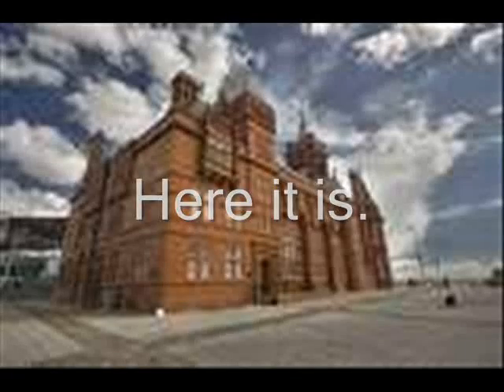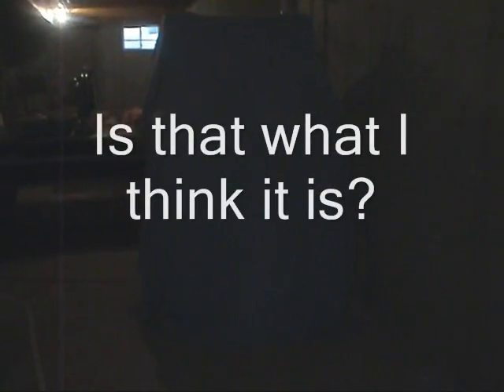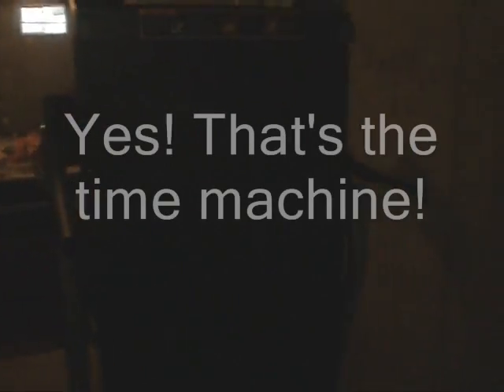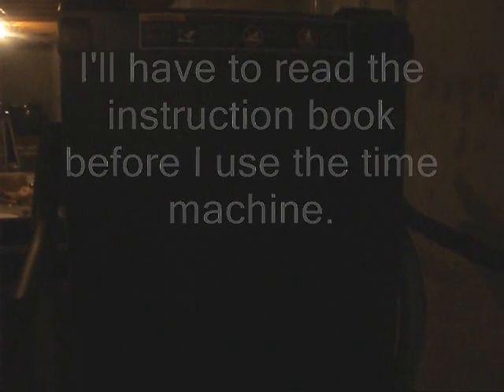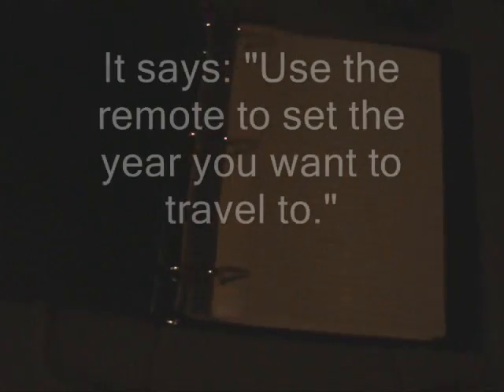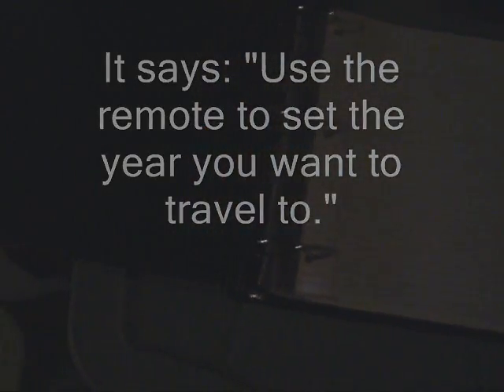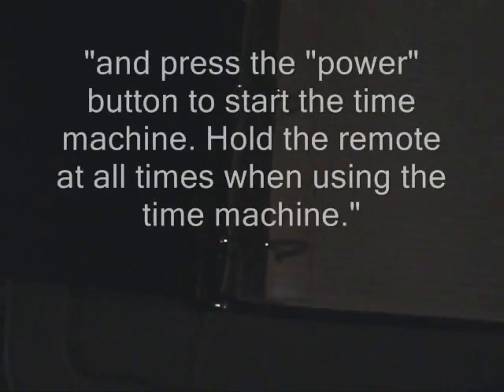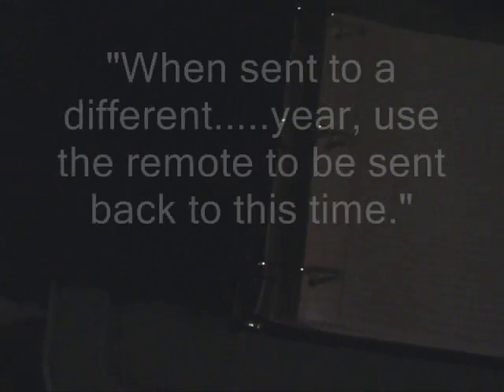The Chronicles of Pukis Chapter 19: The Laboratory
It MAY be a while before chapter 20 comes out.